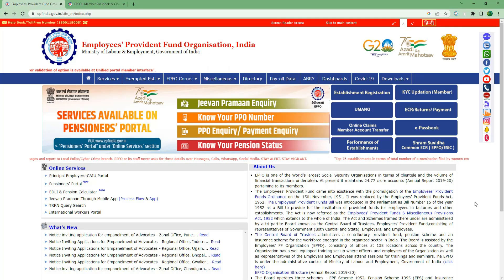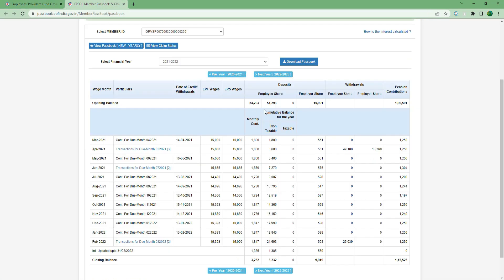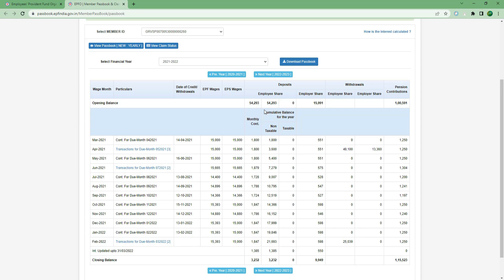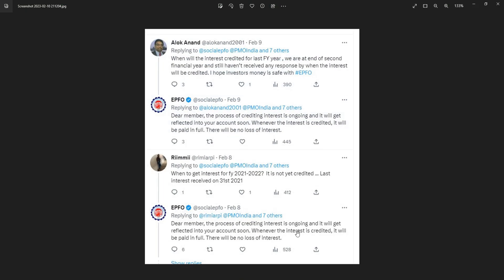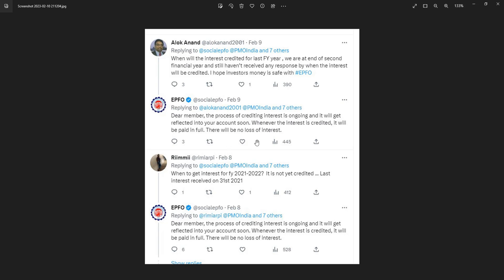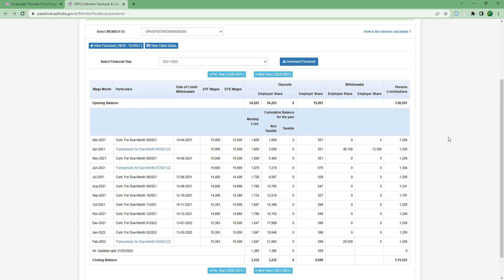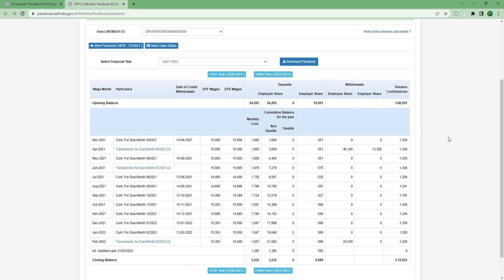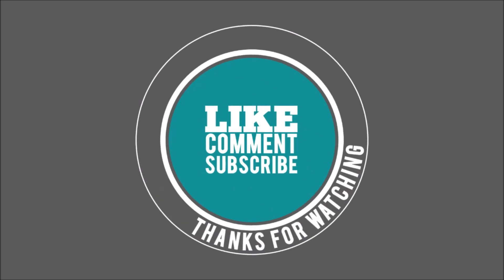EPF Vaddi Latest Update 2023